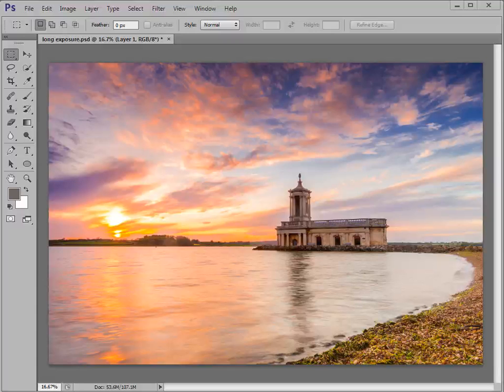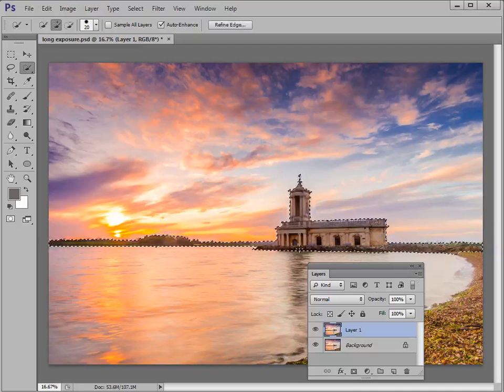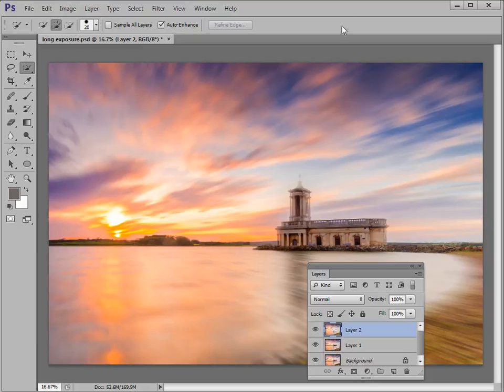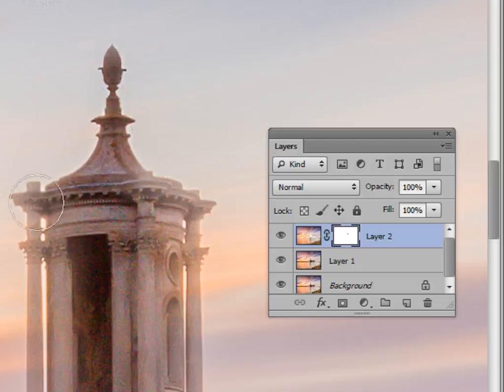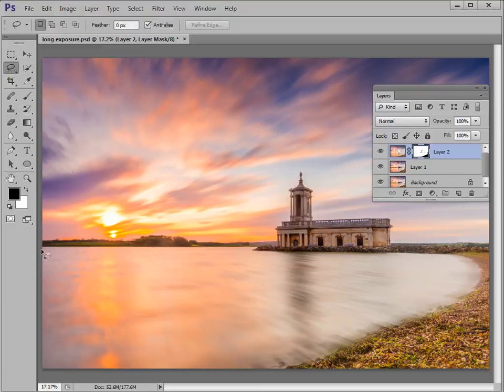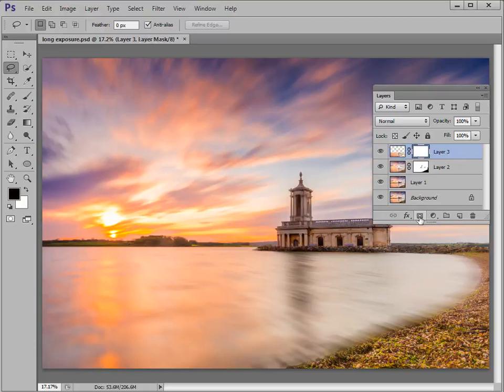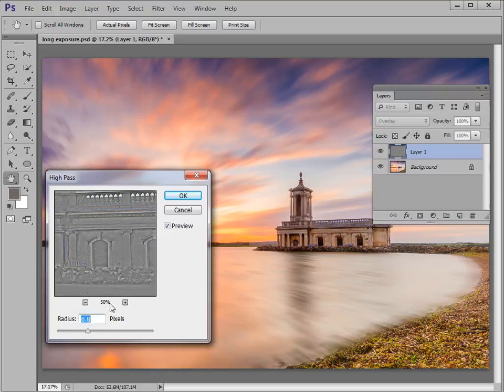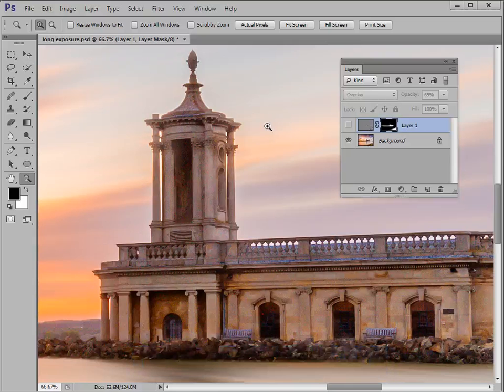How to recreate the long exposure landscape look in Photoshop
In this Photoshop tutorial, brought to you by the team at Digital Photo magazine, we show you how to use Photoshop to recreate the look of a long exposure landscape, captured with a ten-stop ND filter.

Watch the video and try the technique out on one of your own photos. If you create an image you’re happy with, be sure to share it with us We love seeing the images you’ve made and there’s always a chance you’ll be featured in the magazine!

Subscribe to this channel for regular videos teaching digital photography skills, how to shoot better photos, how to edit photos in Photoshop, how to edit photos in Lightroom and how to retouch photos like a pro.